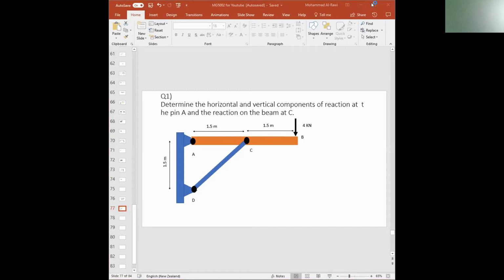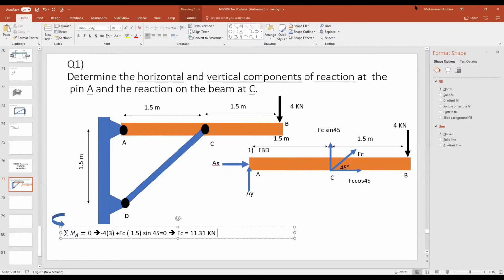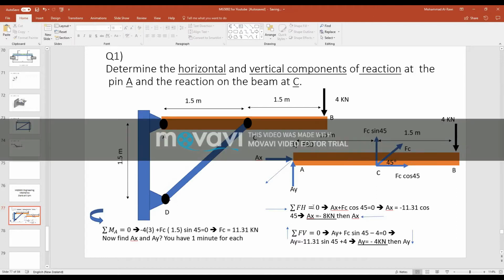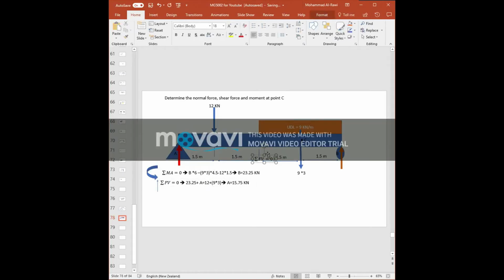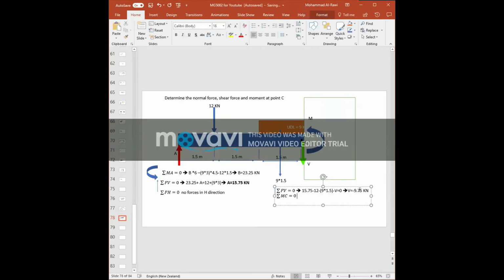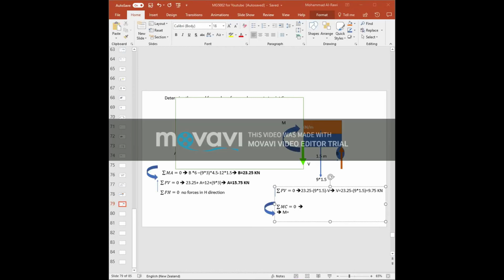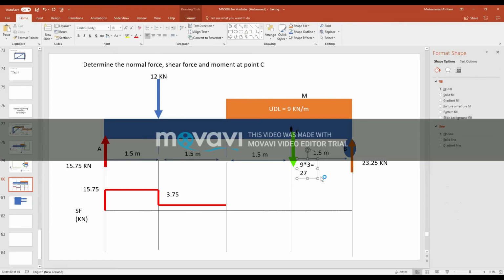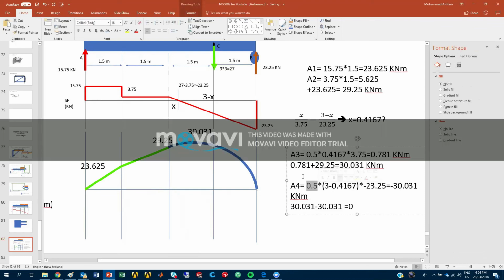Friday Online Session (23-3-2018) Zoom